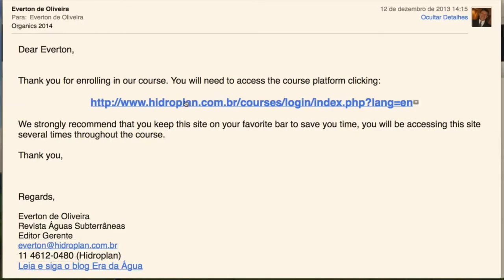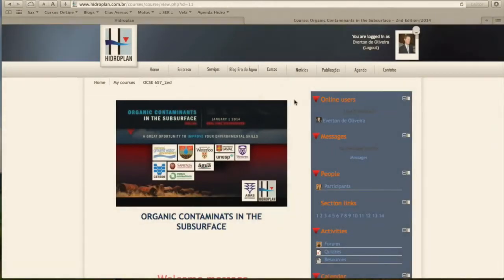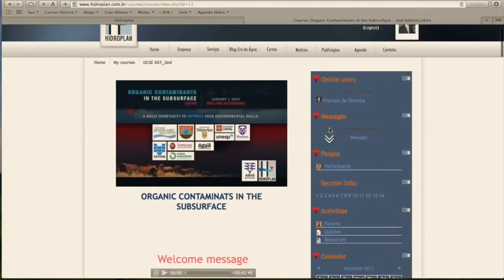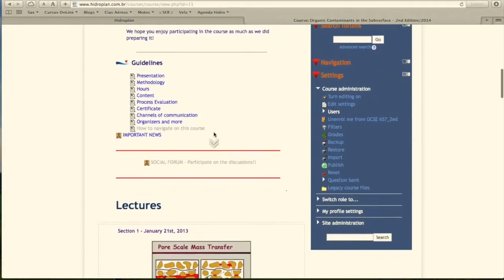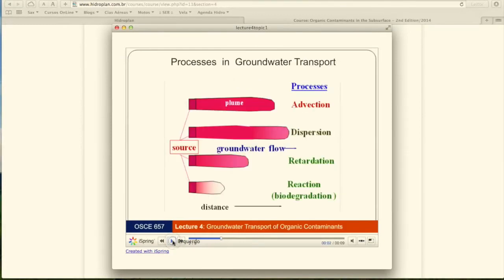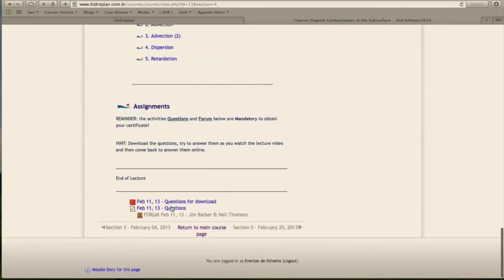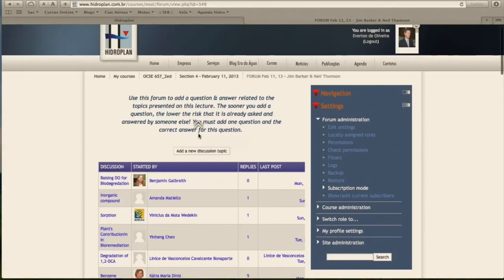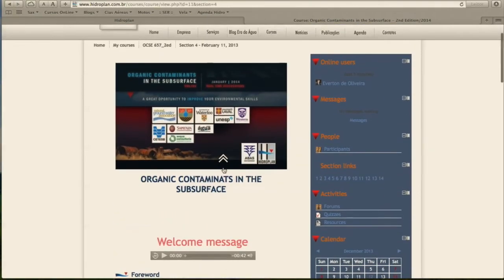Organic Contaminants in Subsurface Environment NDw7upDW